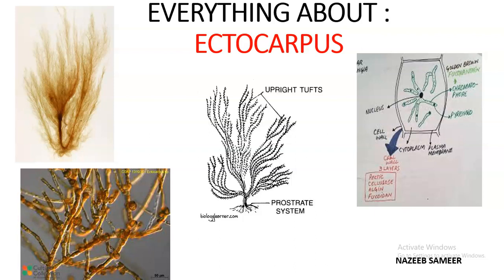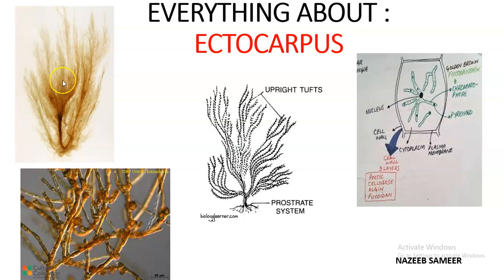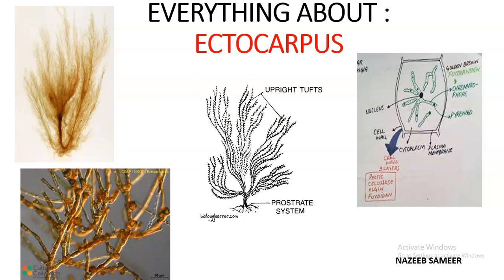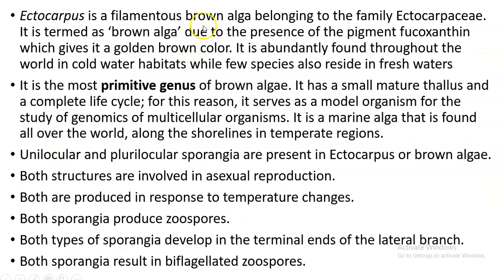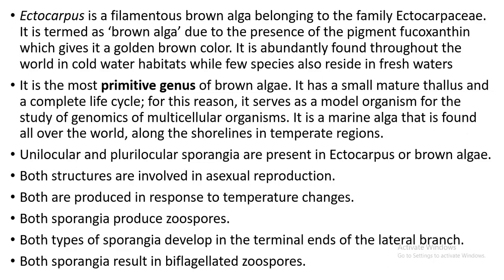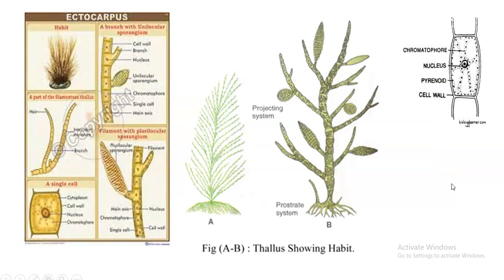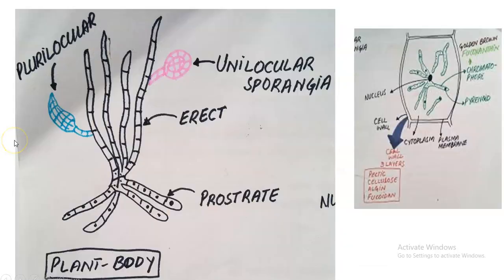Ectocarpus Gen Account & Thallus structure BY NAZEEB SAMEER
Simple Explanation about General Account of Ectocarpus & its Thallus structure(with easy to reproduce diagrams)